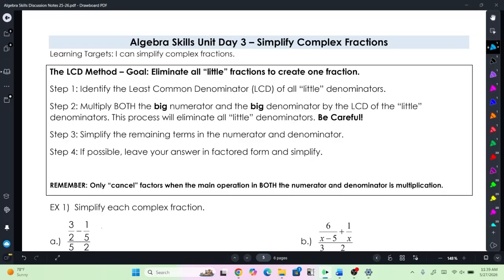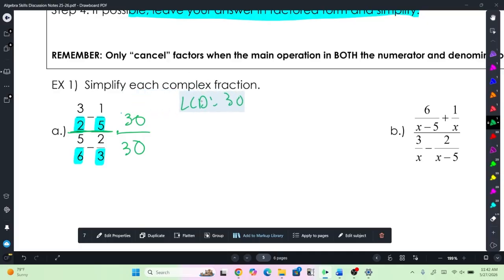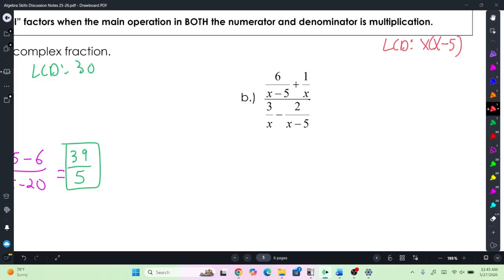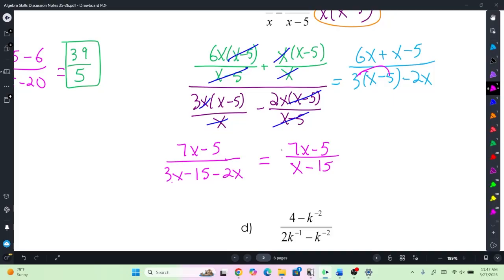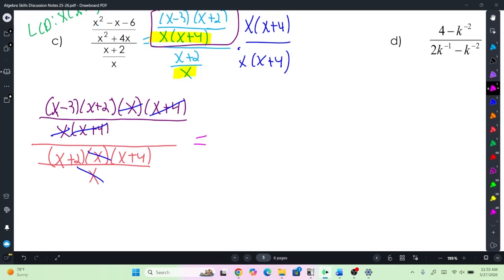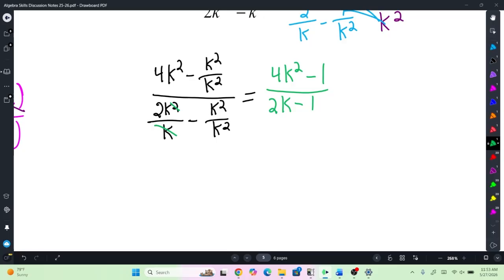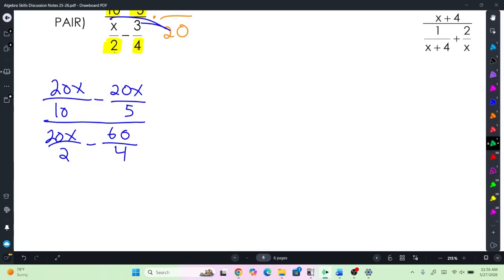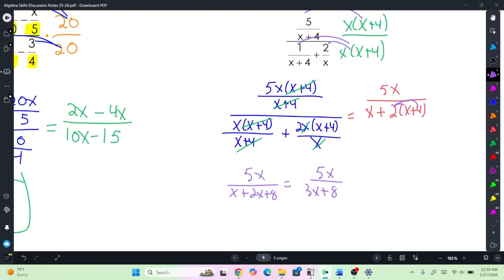Algebra Skills Day 3